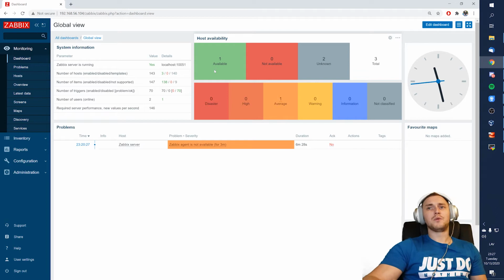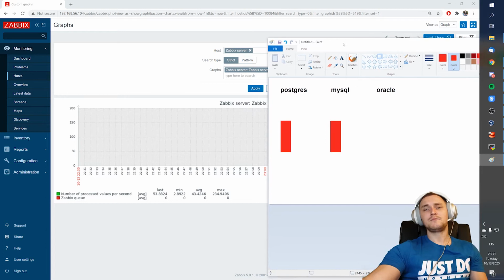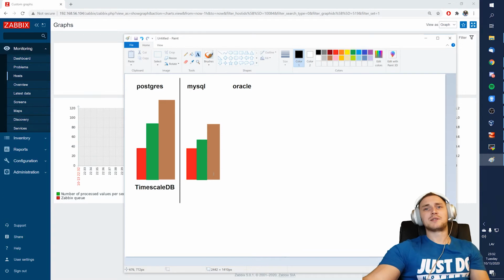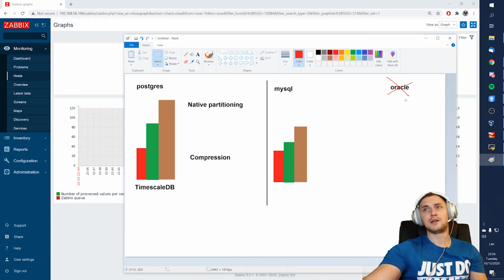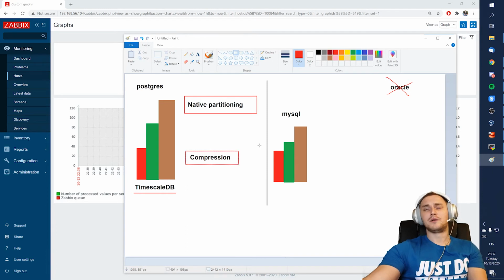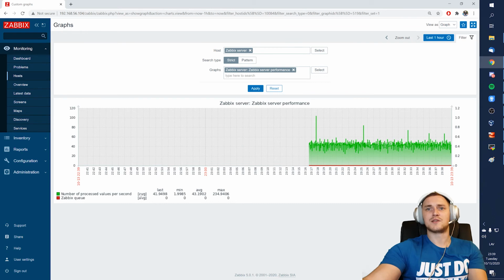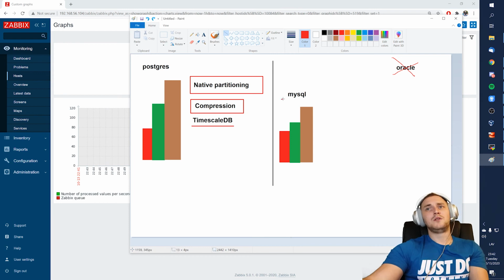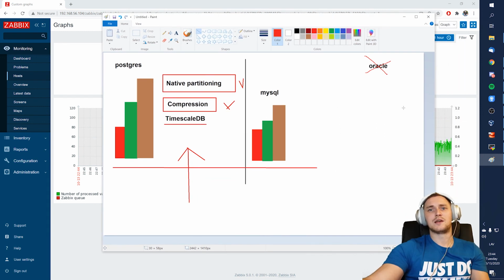Zabbix - How To Choose Database ( MySQL / PostgreSQL / MariaDB )